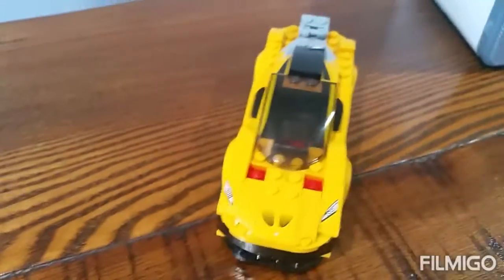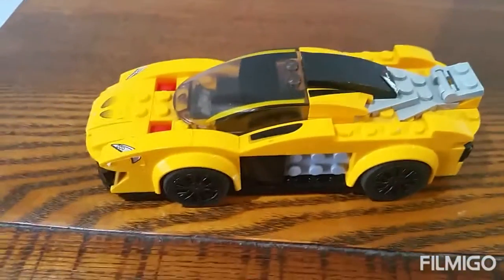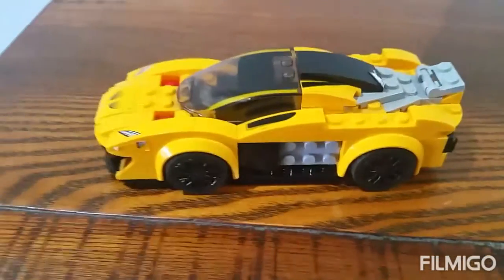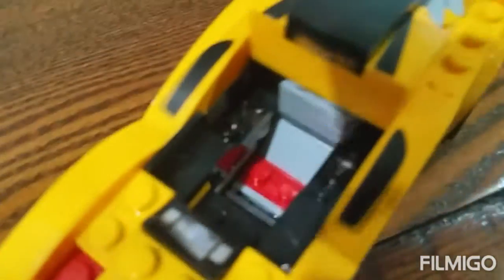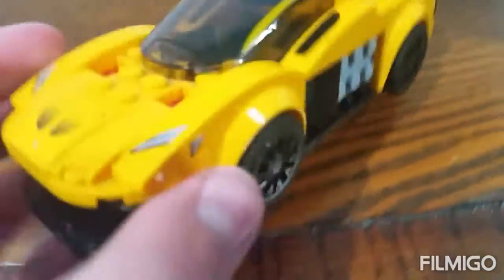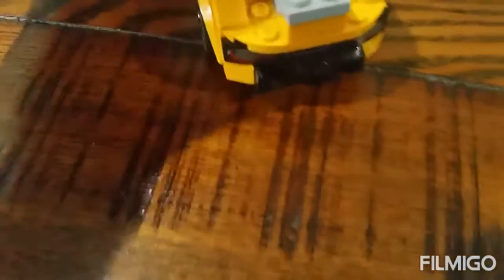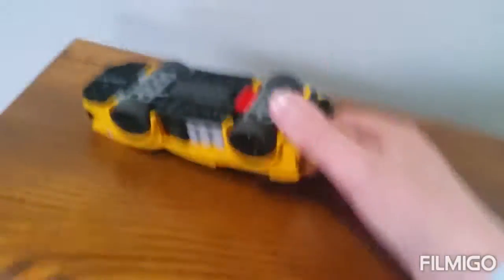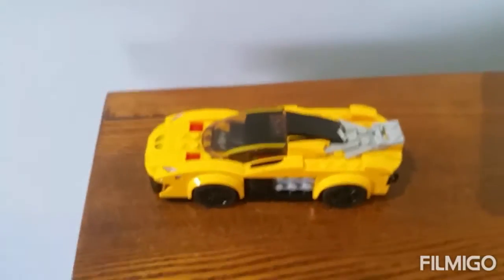Lego speed champions mclaren p1 75909 review